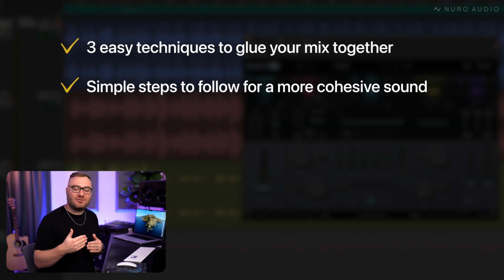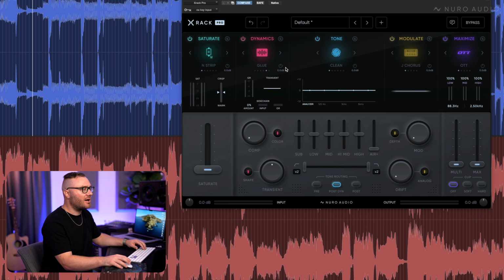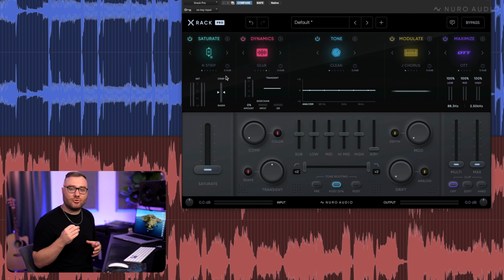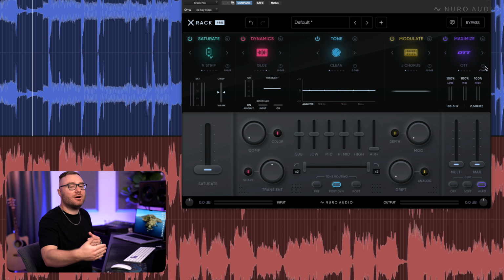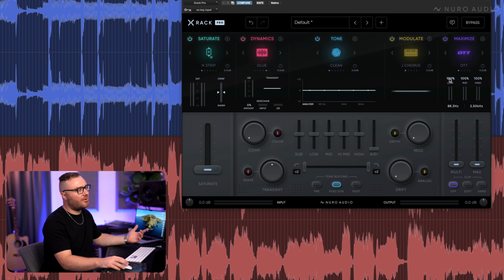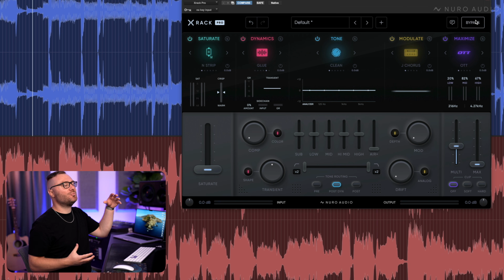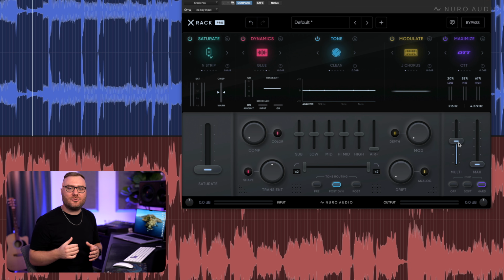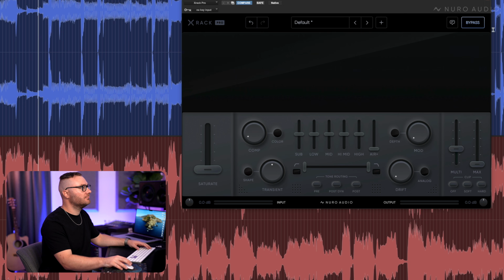3 Easy Ways to GLUE Your Mix Together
If your mix feels separated, and it doesn’t have that full, cohesive sound - you might want to glue it together.

But the way you decide to glue it can make a MASSIVE difference on the result you get.

It’s easy to make it sound squashed and lifeless with too much compression.

That’s why in this video - we’re showing you 3 different ways to glue your mix together. Each way has pros and cons. We’ll simplify them and explain when to use each one.

Ready to upgrade your mixes?

CHAPTERS:

00:00 Intro
0:26 Defining Mix Glue
01:12 Using a GLUE COMPRESSOR
03:08 Using a CLIPPER
04:28 Using MULTIBAND DYNAMICS
07:31 Pros and Cons
08:42 The REAL Secret
09:55 Before & After